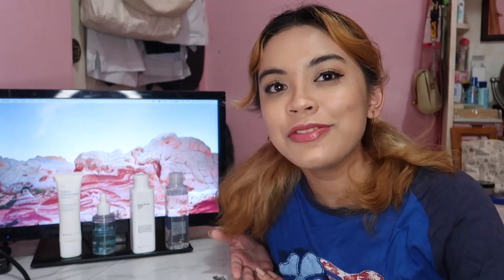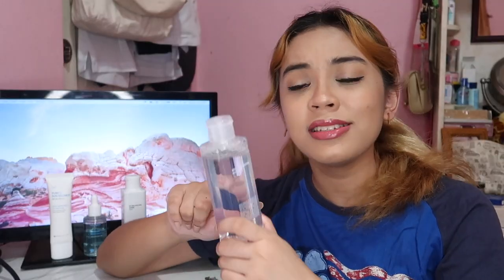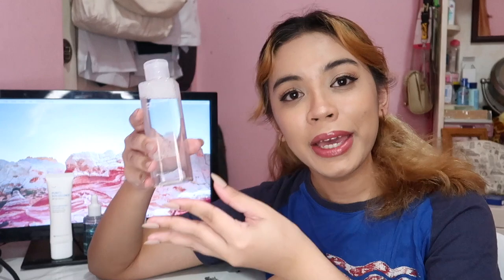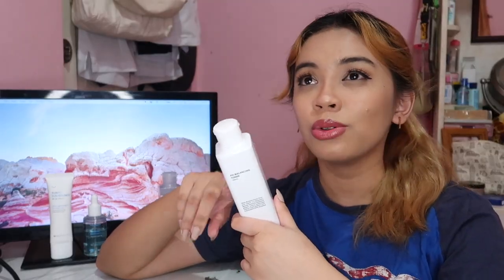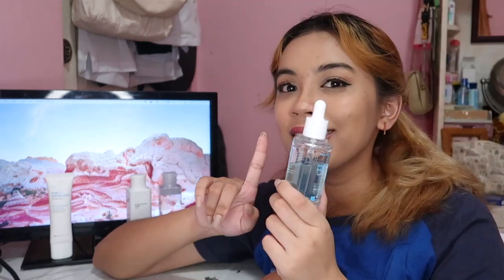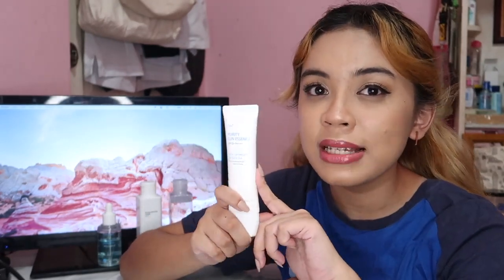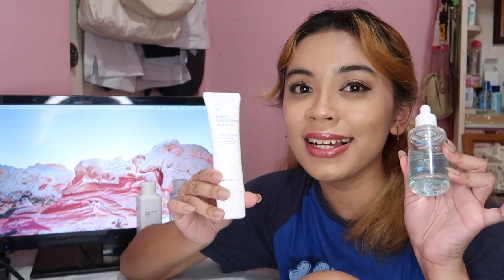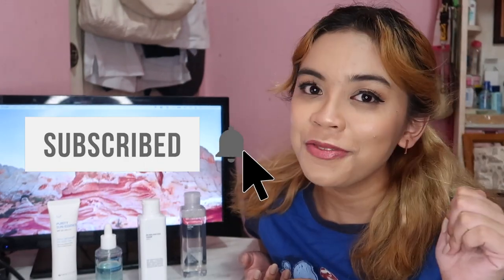Daytime Weightless and Hydration Skincare Set ft. Face Republic 💙 || MichsTheMicah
Trying out Face Republic's Daytime Weightless and Hydration Skincare Set in 2 weeks! Would definitely buy again! 😊 💙

My references about the PA
☞ What Do Sunscreen Numbers and +++ Mean?: shorturl.at/prG26
☞ What Does the PA+ Sunscreen Symbol Mean?: shorturl.at/apMR5

THANK YOU FACEREPUBLIC FOR SENDING ME THESE PRODUCTS 💙